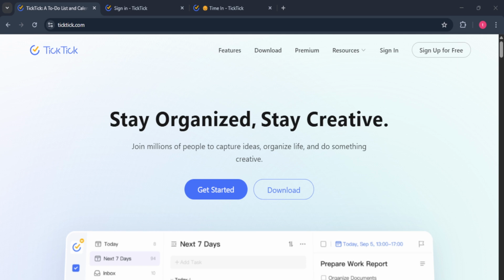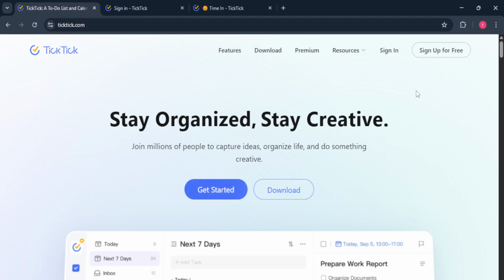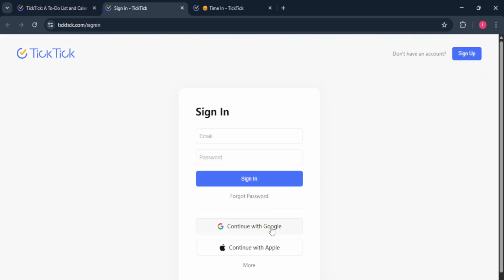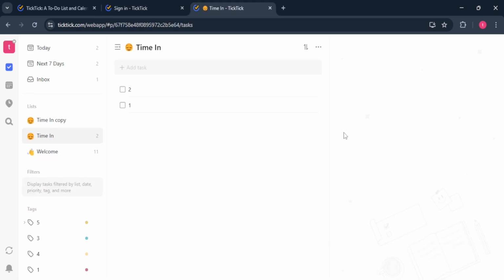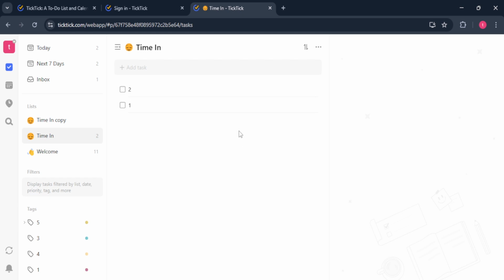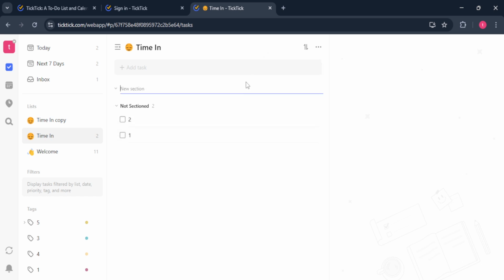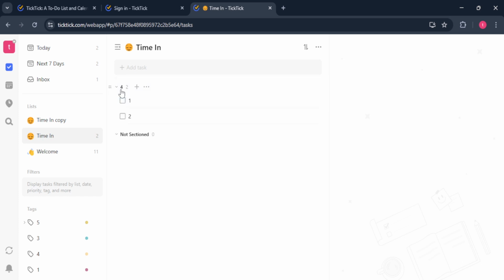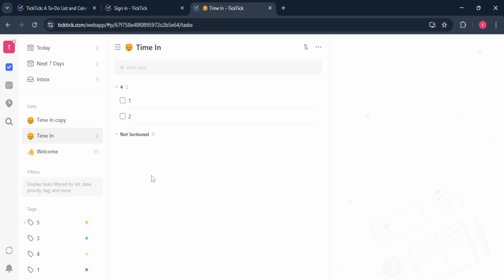How to Organize a List With Sections on Ticktick [2025 Full Guide]